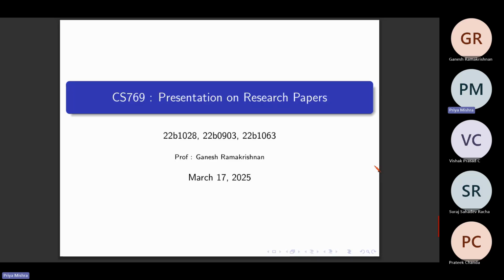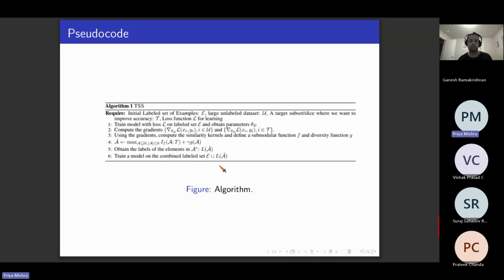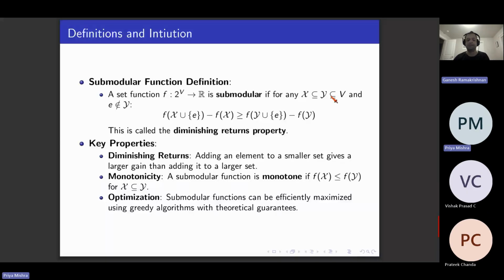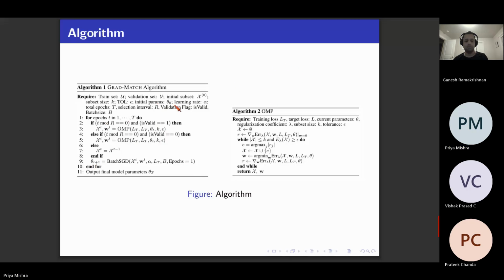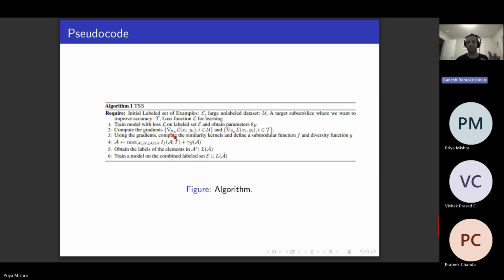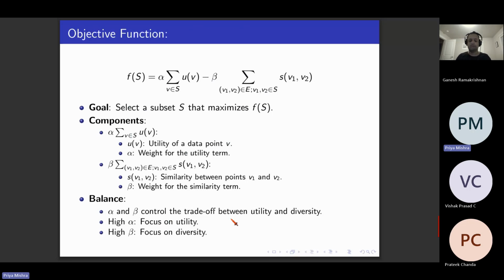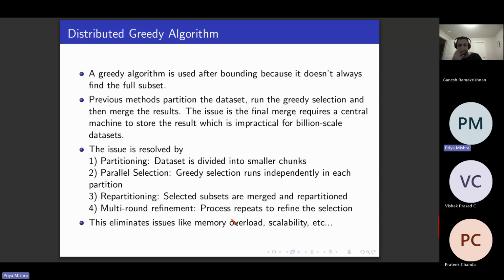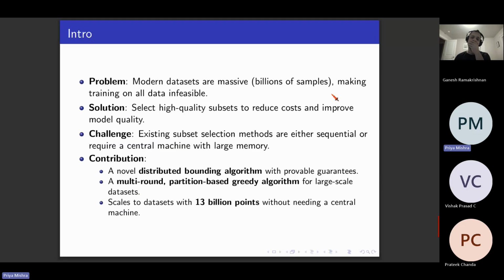Seminar Efficient Multilingual LLM Training for Indian languages 22b1028 22B1063 22B0903 CS769 O